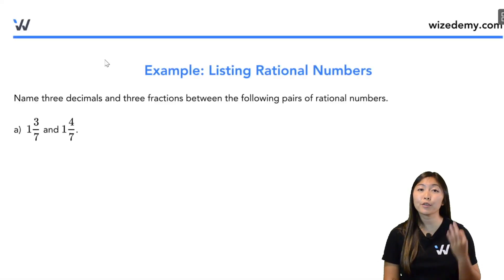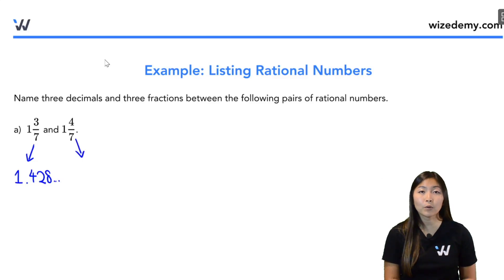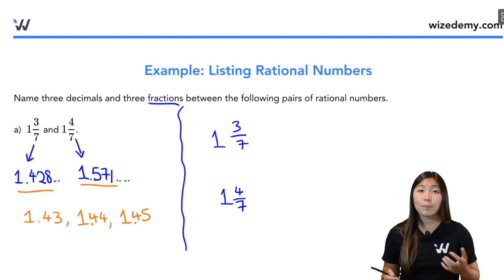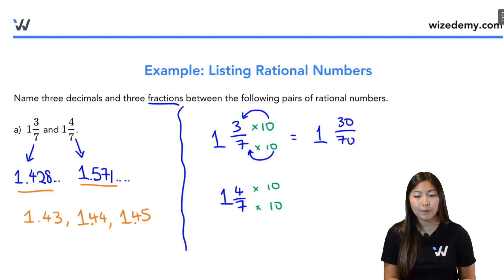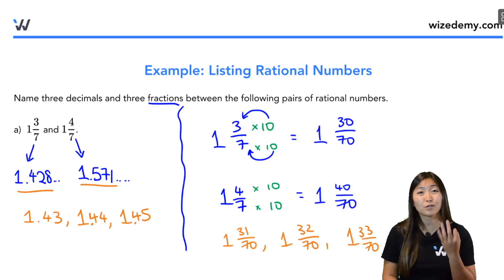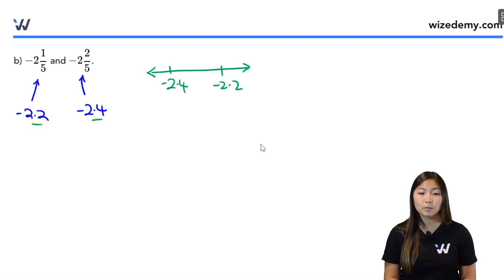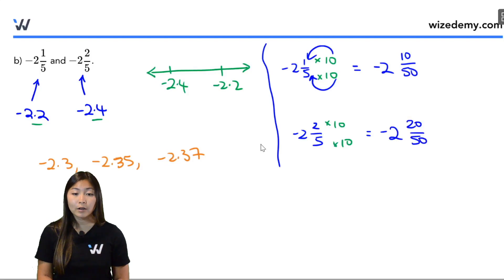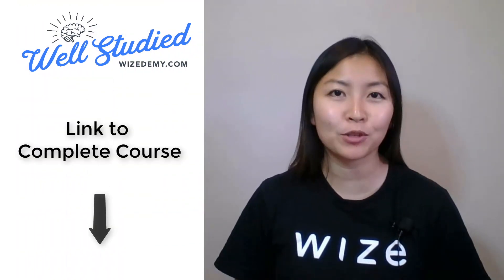Listing Rational Numbers with Example - Grade 9 Math - Wizeprep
Listing Rational Numbers example by our Grade 9 math expert Jess.

In this course, you'll learn the answers to questions like:
• Can rational numbers be listed?
• What are the 4 types of rational numbers?
• How do you list 5 rational numbers between 1 and 0?
• What is the easiest way to find rational numbers?
• How do you identify a rational number?

Can't wait one week for the next video access the full course

Happy studies ~